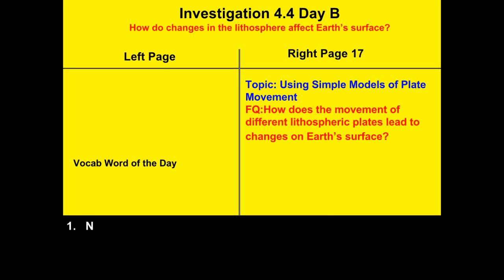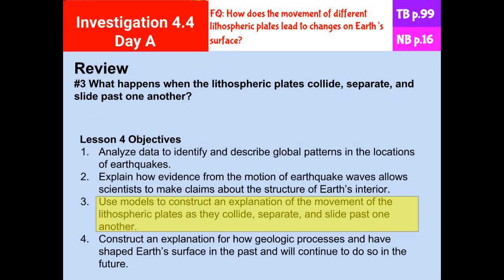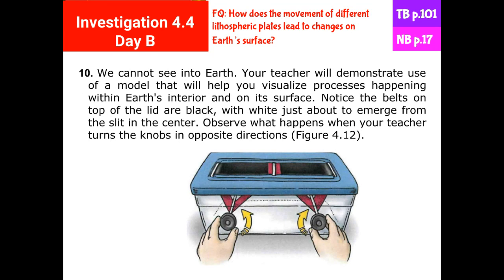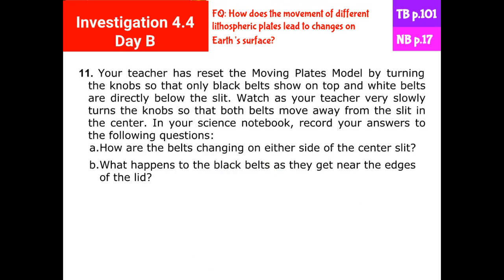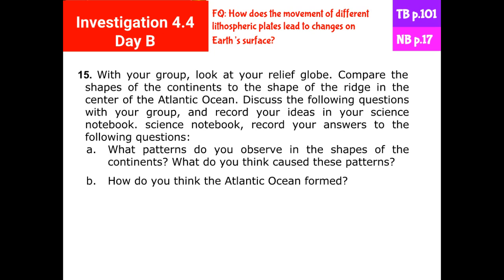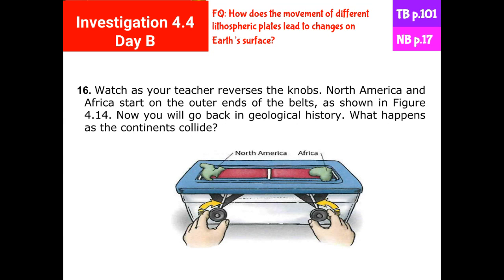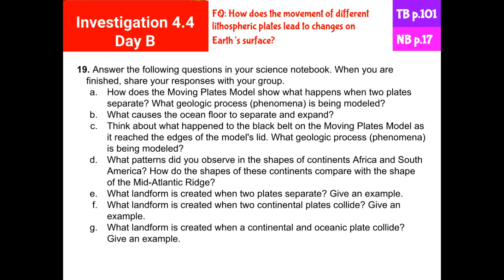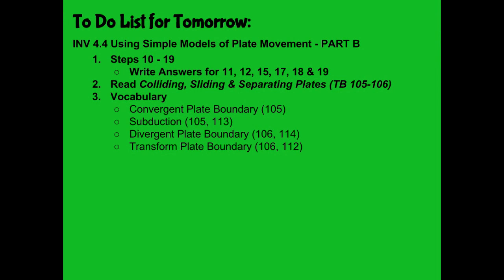EDS INV 4.4 Part B Colliding Plates Model